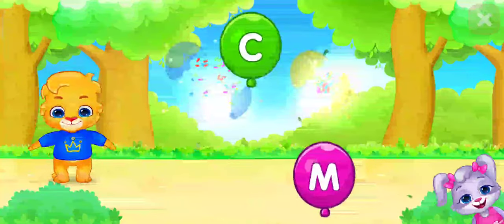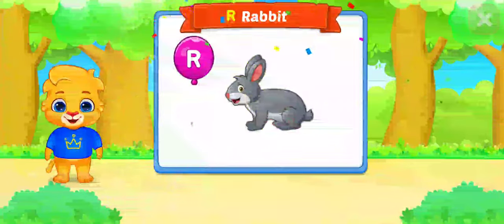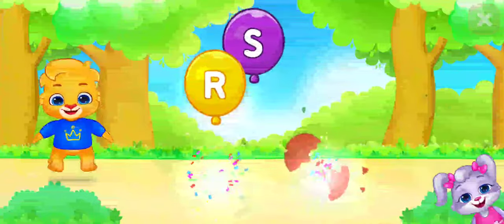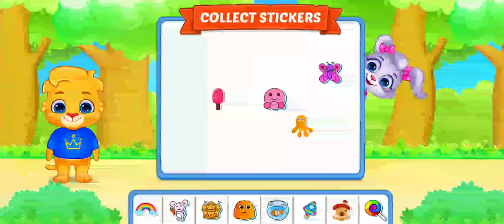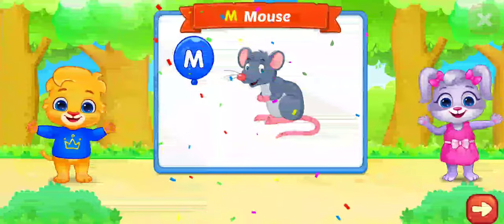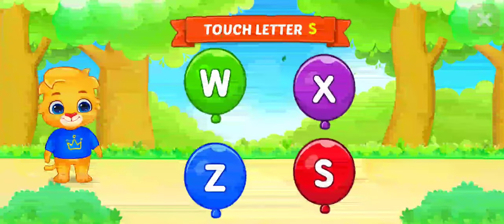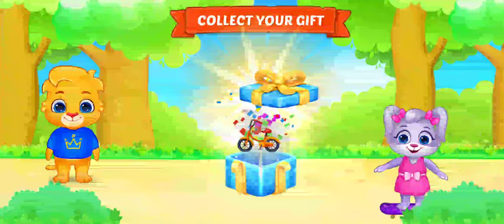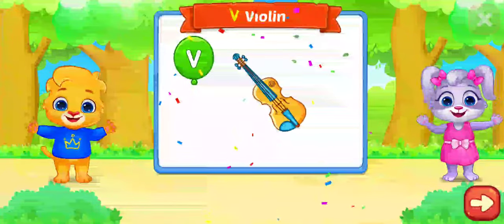match letters test for kids primary education class 1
Channel is an online educational platform, specializing in graphic videos, nursery rhymes and songs for children. With the help of colors and graceful movement children develop their cognitive capacities, imagination, creativity and logical reasoning.